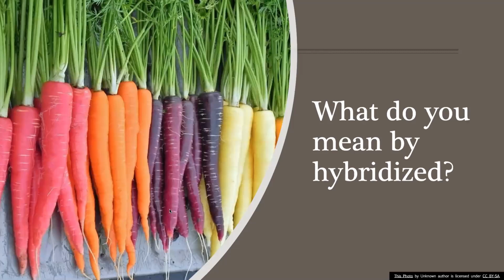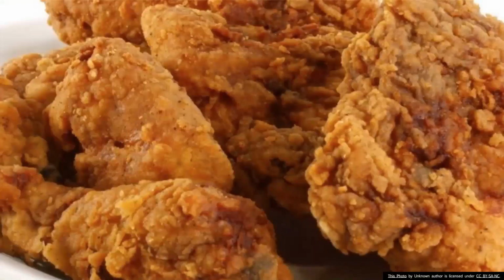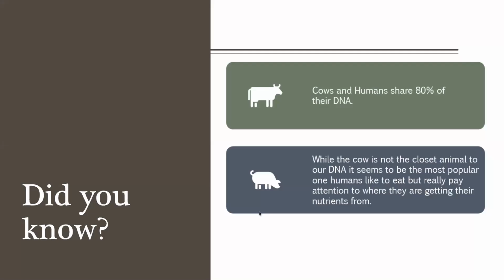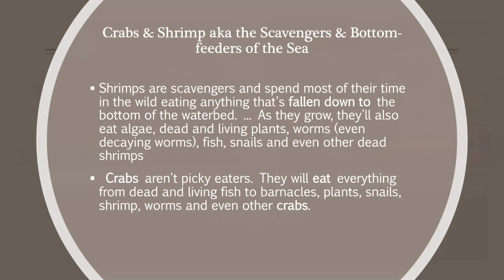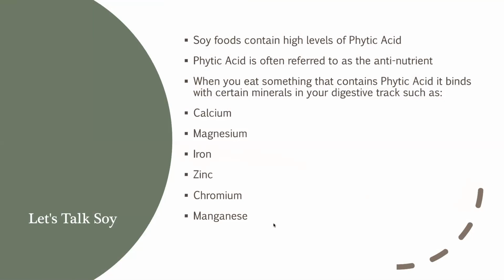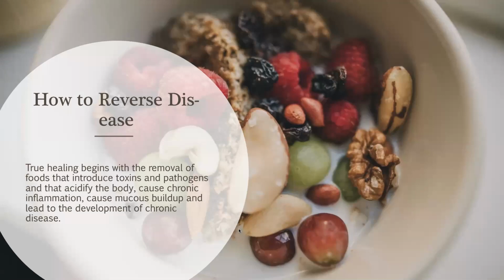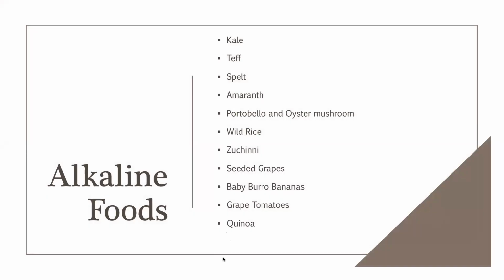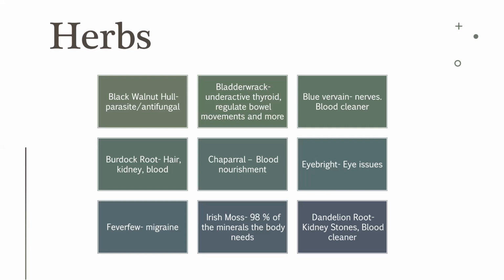Creating an Alkaline Environment for Your Body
This video discusses the true cause of dis-ease and how to create a more alkaline body for healing.